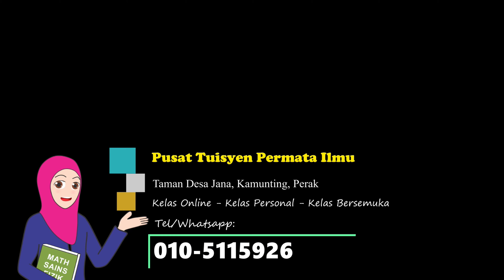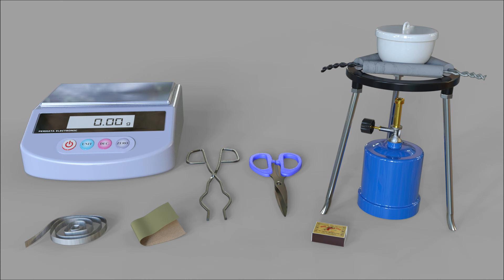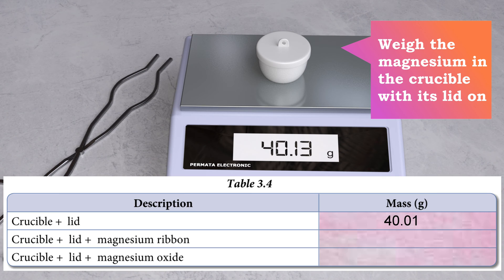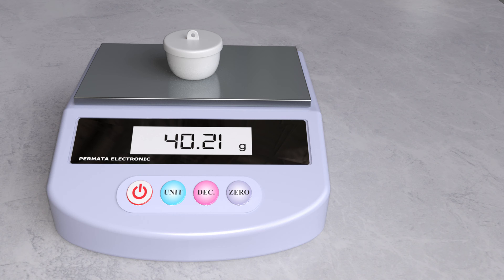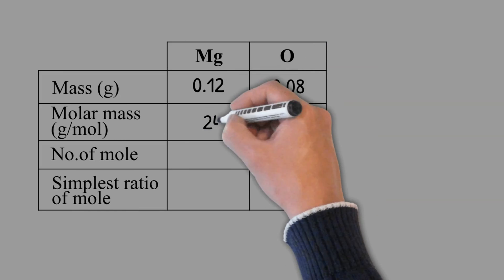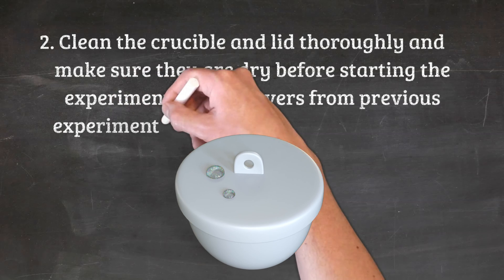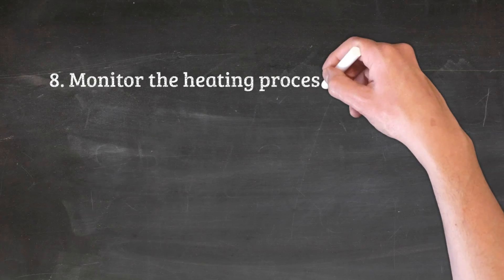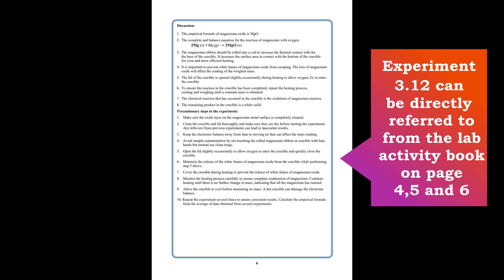To Determine The Empirical Formula of Magnesium Oxide, MgO Chemistry Form 4 Activity 3.12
Welcome to Permata Ilmu! In today's exciting science experiment, we delve into the world of chemistry to uncover the empirical formula of magnesium oxide. As a passionate educator and graphic designer based in Malaysia, We are thrilled to share this experiment with you.

In this video, we'll explore the fascinating realm of chemical reactions and stoichiometry. We will guide you through the step-by-step process of heating magnesium and oxygen to form magnesium oxide. We'll then analyze the data and calculations to determine its empirical formula.

We understand the importance of clear explanations and engaging visuals. So, expect a visually stunning presentation with 3D graphics and detailed explanations to make this experiment easy to understand.

Whether you're a student, a fellow science enthusiast, or just curious about the wonders of chemistry, this video is for you. Join us on this scientific journey as we unlock the secrets of magnesium oxide's empirical formula.